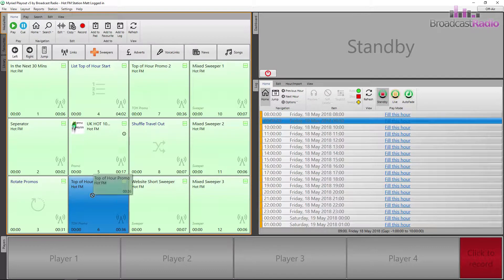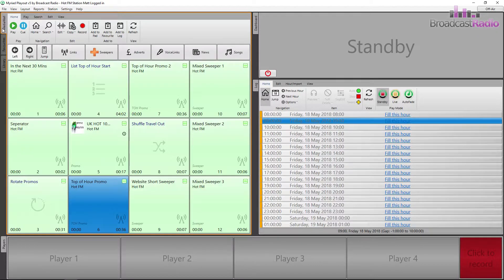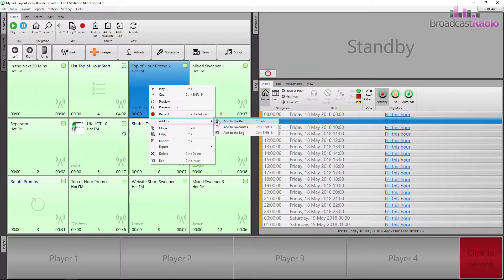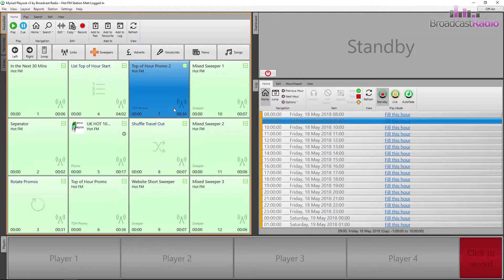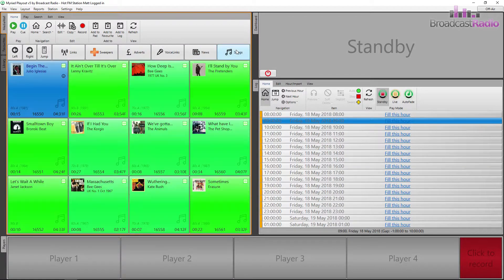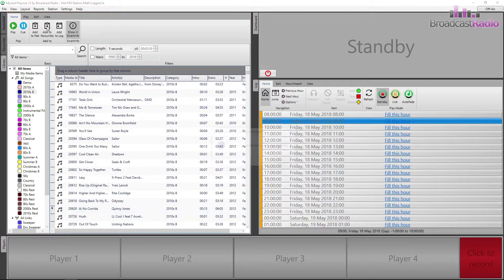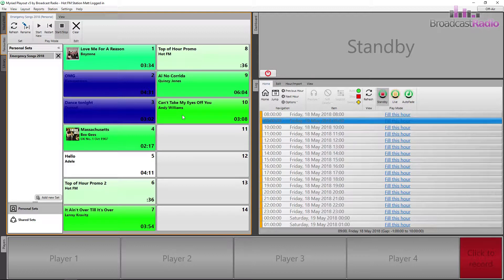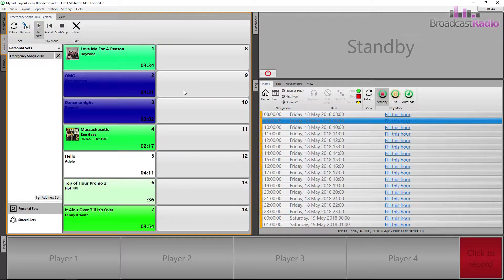Favourites 3 - Adding & Removing Items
Learn how to add and remove Media Items from your Favourites

(C)2018 Broadcast Radio Ltd